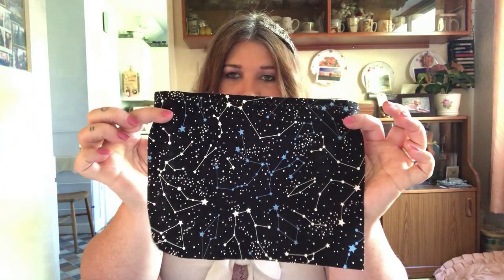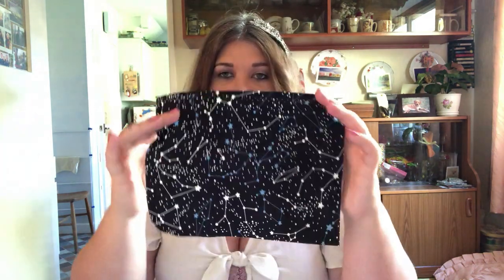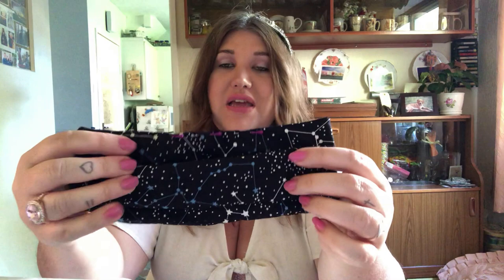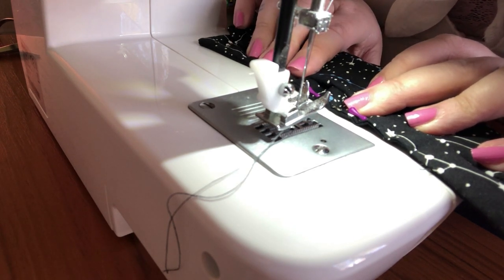LEARN TO SEW | BEGINNERS SEWING | FACE MASK SOCIAL DISTANCE SEWING | I-SEW-LATION